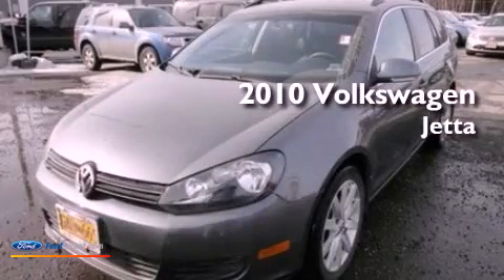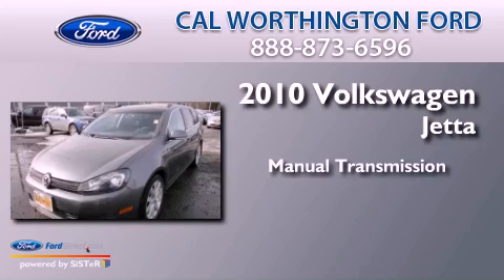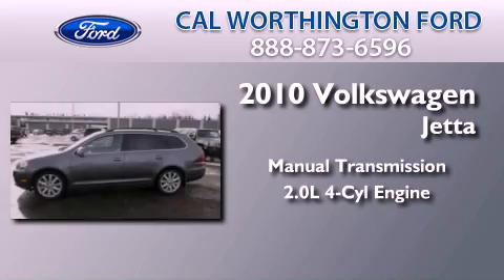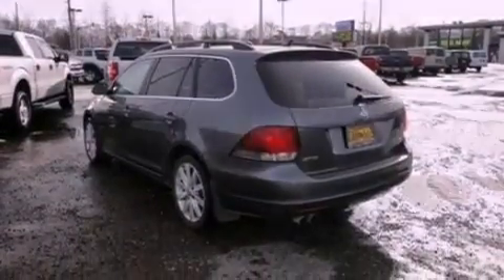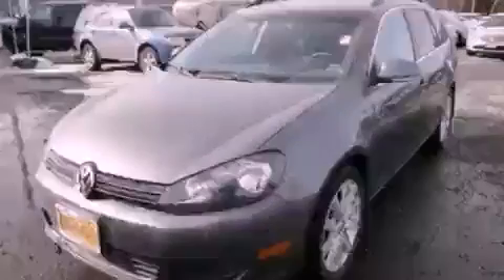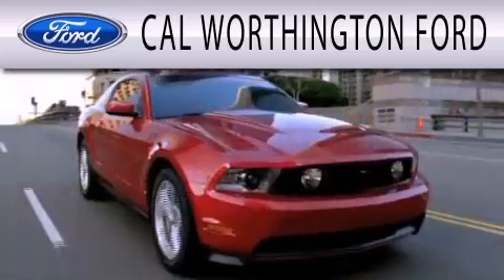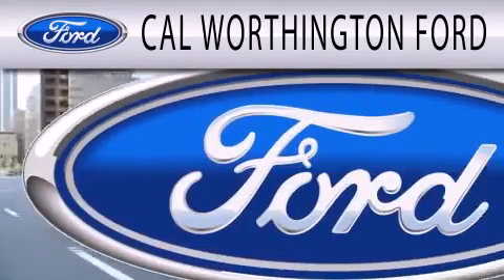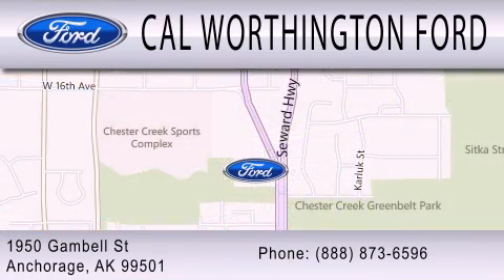2010 VOLKSWAGEN JETTA Anchorage AK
Year : 2010
 Make : VOLKSWAGEN
 Model : JETTA
 Engine : 2.0L I4 16V DDI DOHC TURBO DIESEL
 Trans . : MANUAL
 Exterior : GRAY
 Miles : 15,091

 Stock : P8918A